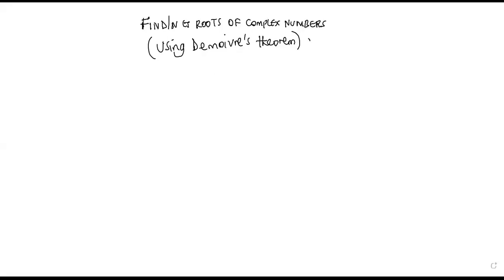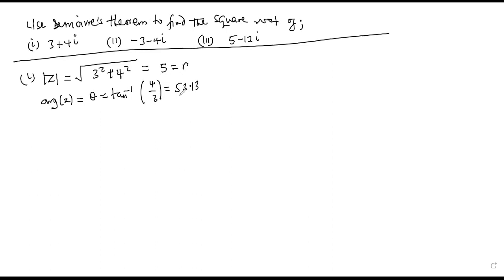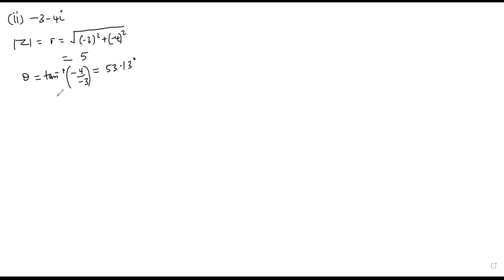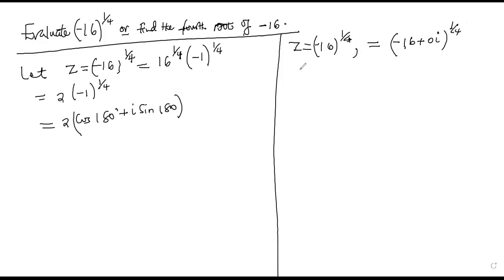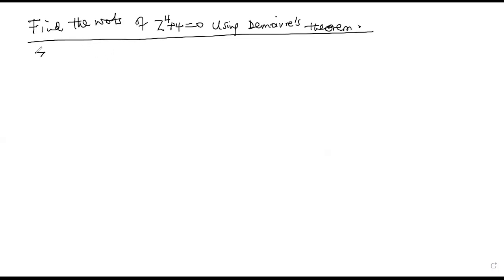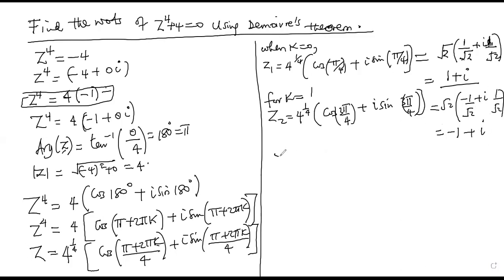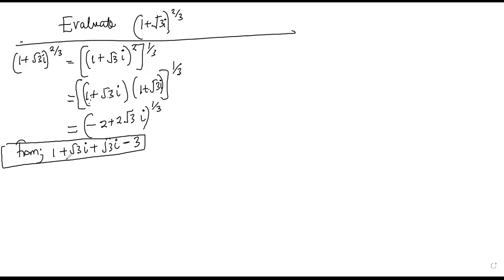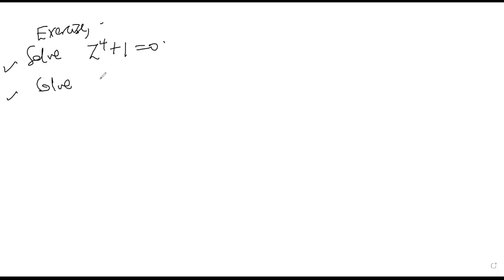USING DEMOIVRE'S THEOREM TO FIND THE ROOTS OF COMPLEX NUMBERS. LESSON 5.